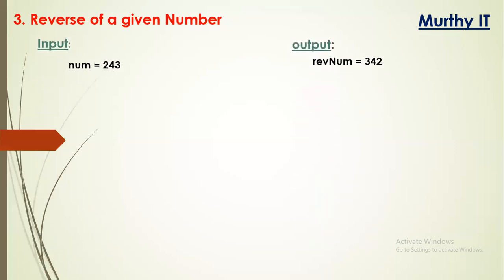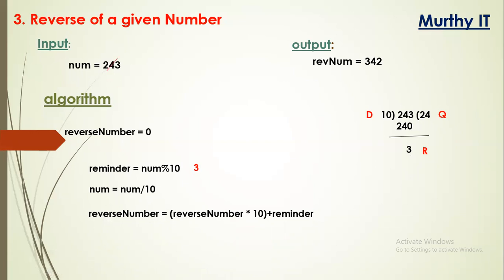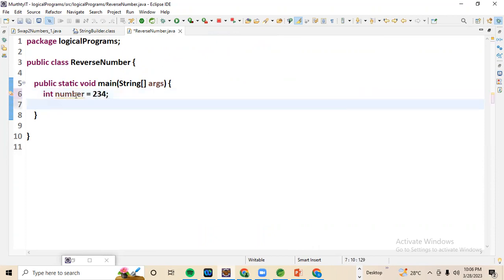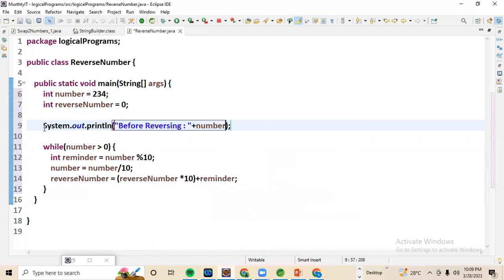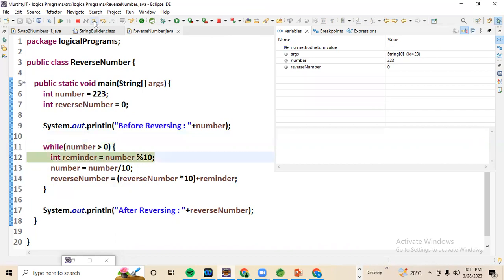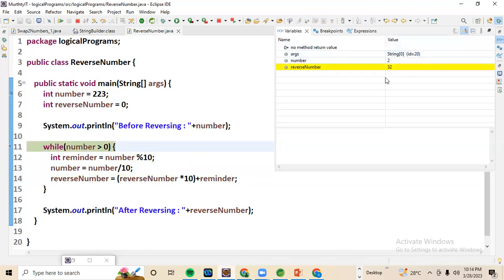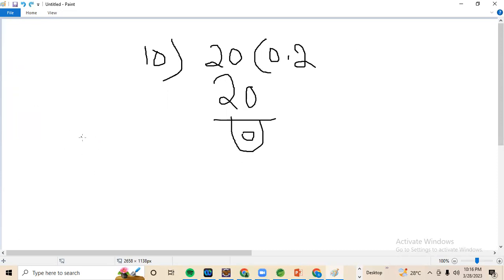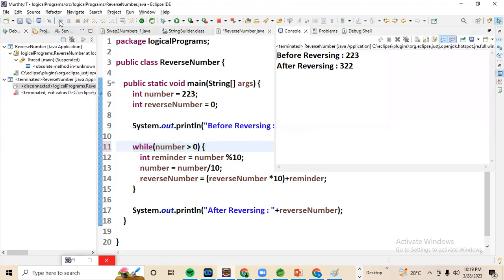2. Reverse of a given Number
Reverse of a given Number